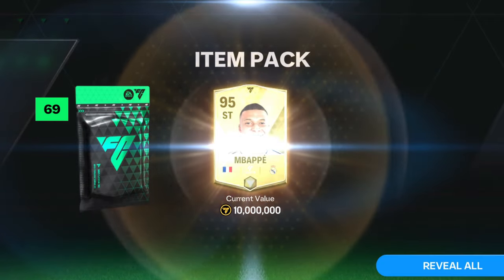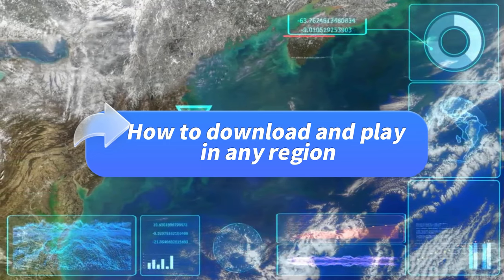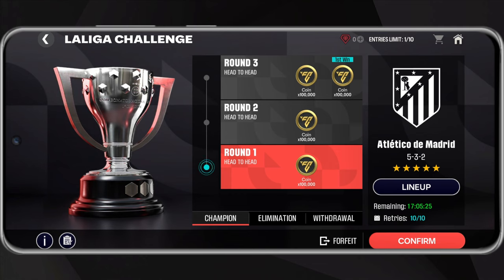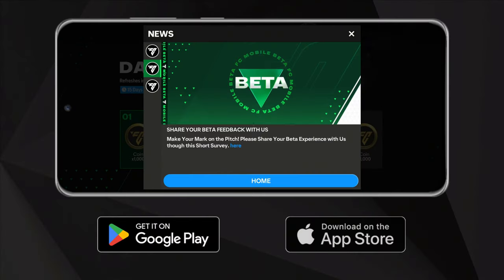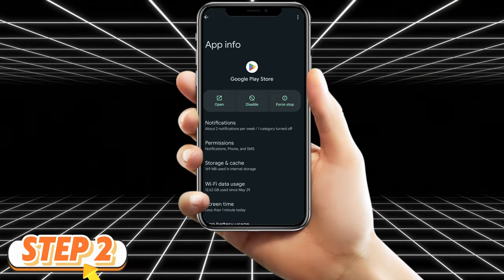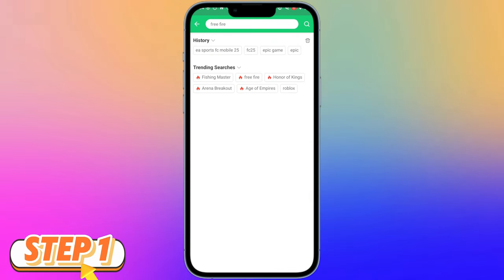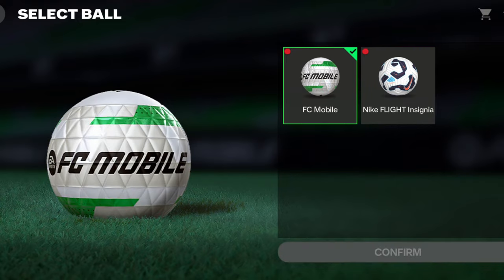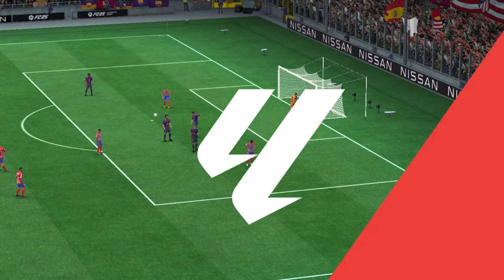FC MOBILE 25 Beta: How to Download and Play in ANY Region NOW! (September 2024) | FIFA 2025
Discover how to download and play the FC MOBILE 25 Beta from anywhere! EA has launched a limited beta test in Malaysia, Singapore, and Canada, but we’ve got you covered with a step-by-step guide to access the game no matter where you are. Learn about the exciting new features, including the Club Challenge mode with LALIGA teams, enhanced matchday experience, and more. Don’t miss your chance to be among the first to play FC MOBILE 25!

Chapters:
0:00 - Introduction
0:38 - Main Features of FC MOBILE 25 Beta
1:36 - How to Download and Play FC MOBILE 25 Beta
1:56 - Method 1: Google Play
2:29 - Method 2: APKPure
3:19 - Conclusion

✅How to Get EA FC 25 Beta Codes: August 2024 Full Tutorial (EA FC 25 Career Mode Reveal Here!)➜
✅GET NEW FC Mobile 24 FREE Codes in August 2024 | How to Redeem(Android & iOS) | Euro Standard Pack➜
✅ PixVerse V2.5 vs Luma AI Dream Machine 1.5: Best AI Video Generator Comparison in 2024 | AIPURE➜
package name: com.ea.gp.fifamobilebeta